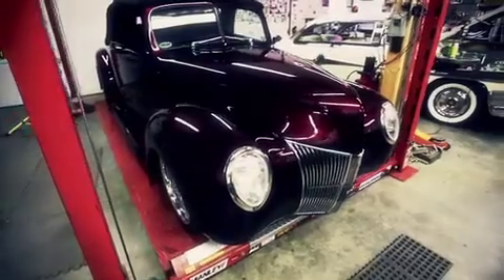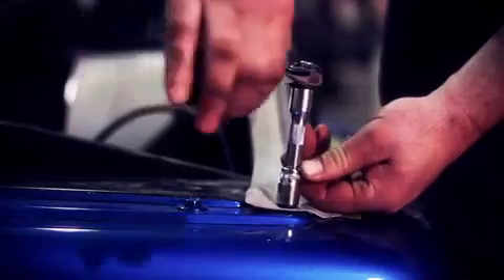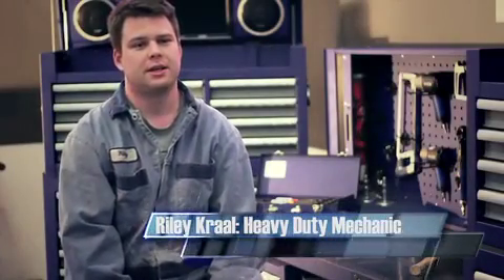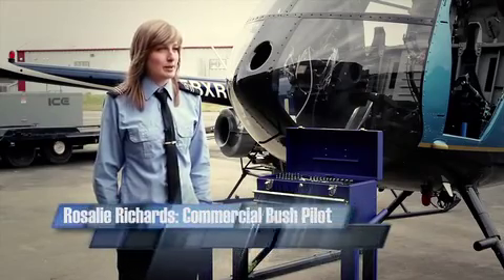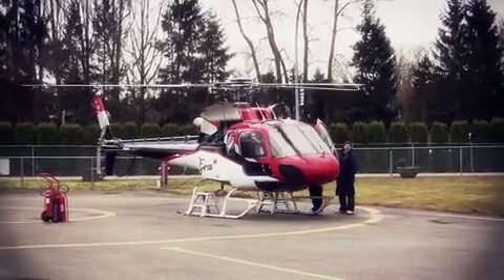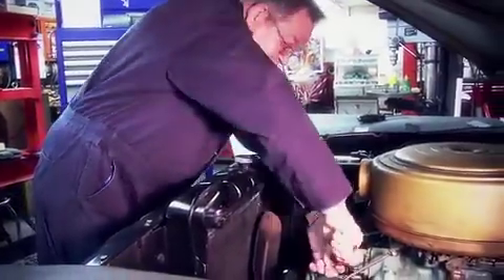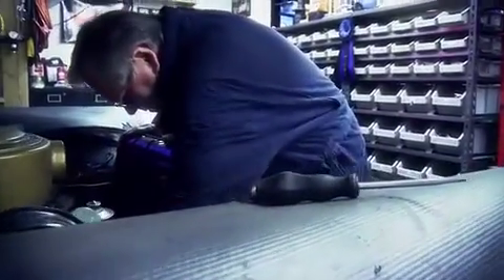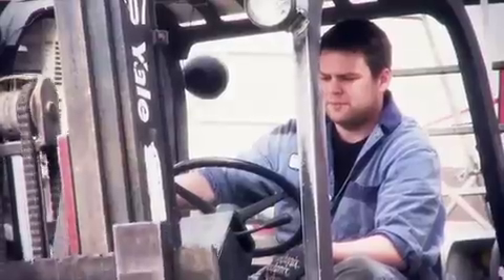Seattle Tool - Guaranteed Precision Tools - Wrenches, Sockets, Cabinets and More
Seattle Tool designs and manufactures finely crafted, aviation grade tools that make it easier for you to mess around in your home, shop or garage.

From Hex and Torx key sets to Reversible Geartech Wrenches, Deep Sockets and industrial grade Tool Chests and Roller Cabinets, our extensive product lines have you covered.

Find us at Lordco and other Fine Tool Dealers across Canada and the US.

Seattle Tool Has a Lifetime Warranty and Return Policy Second to none.